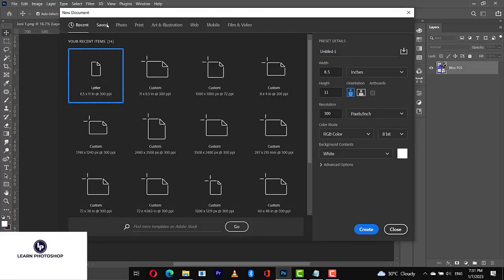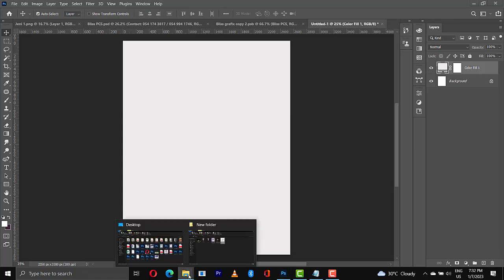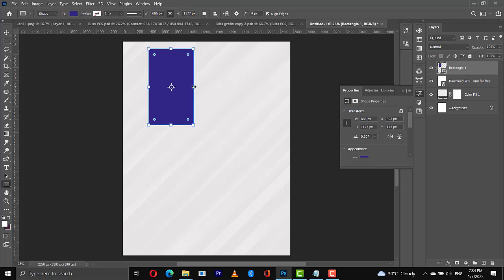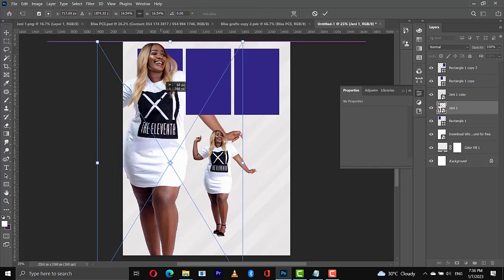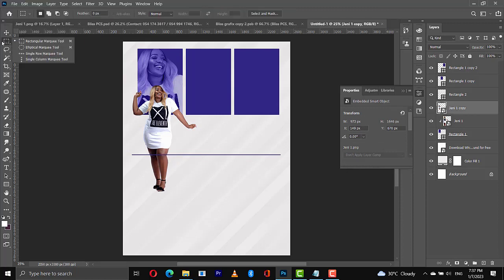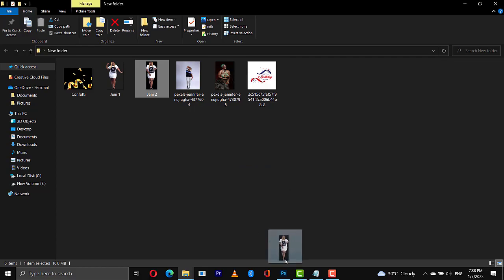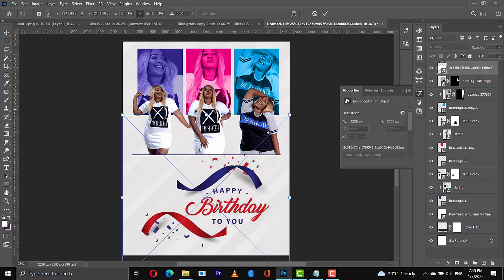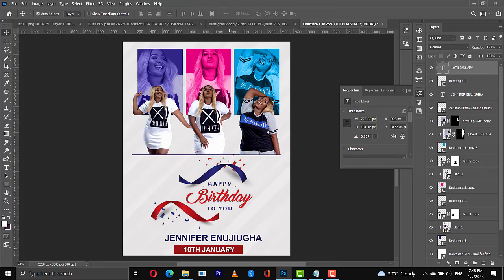How to design happy birthday Flyers | birthday flyer design in photoshop | photoshop tutorials tips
In this photoshop Tutorial, you will learn how to create your own Birthday Flyer Design in Photoshop. You'll also learn the basic tips and tricks in Photoshop for beginners while watching this tutorials. This flyer design was created in Photoshop 2023. I designed it as a birthday flyer template for a friend.  I try as much as possible to make my tutorials very short.

How to design birthday flyers